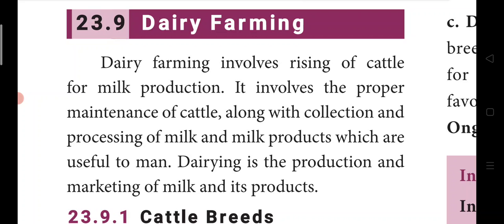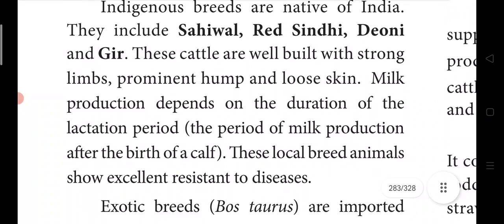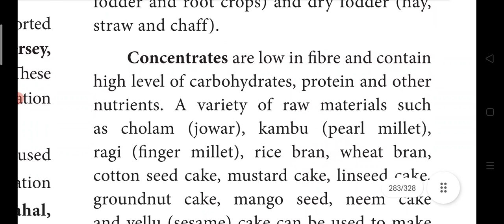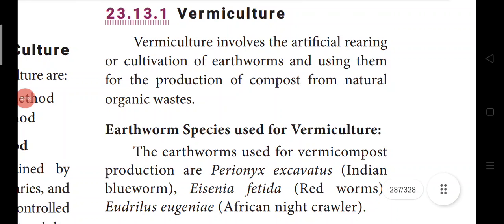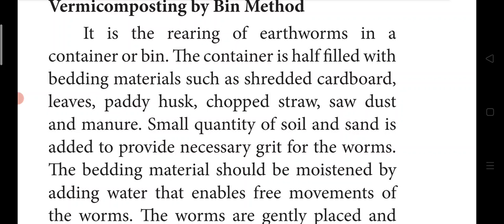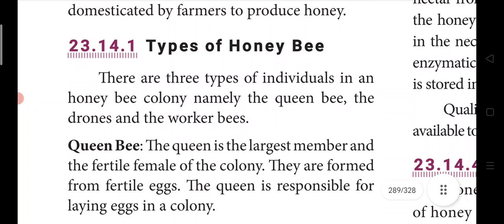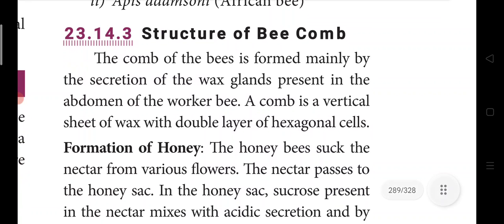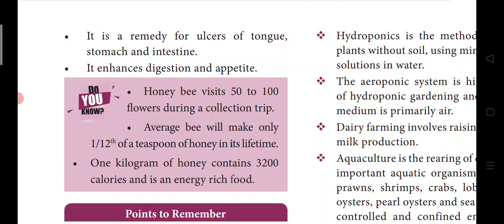Std 9 Unit 23 Economic biology Dairy farming/Vermiculture/Apiculture